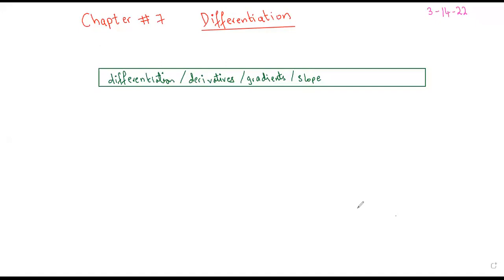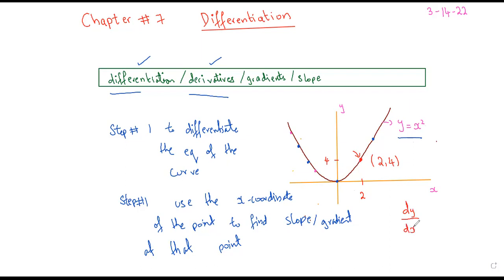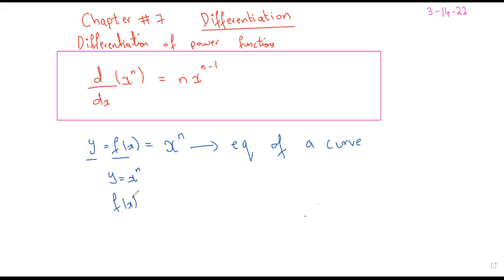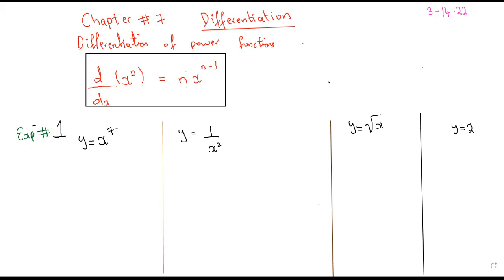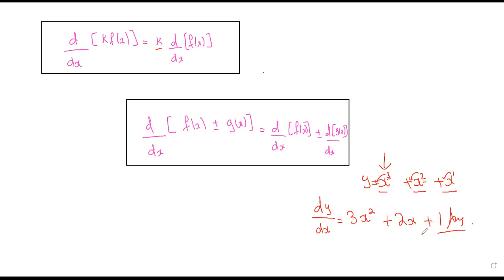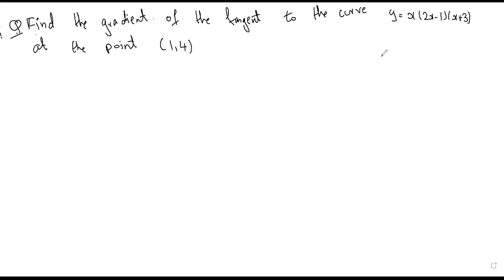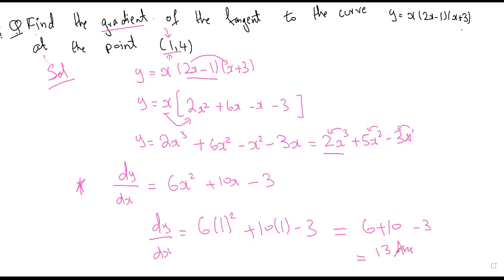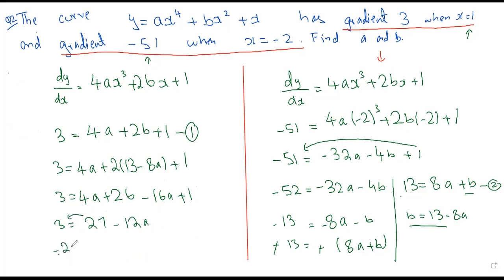AS Mathematics - Differentiation - Basics of Differentiation